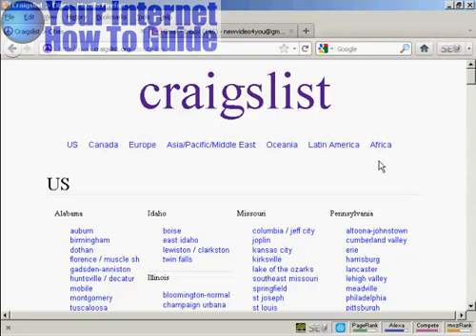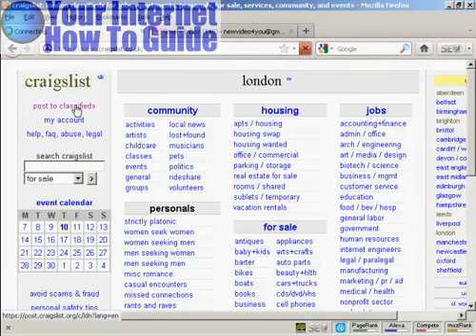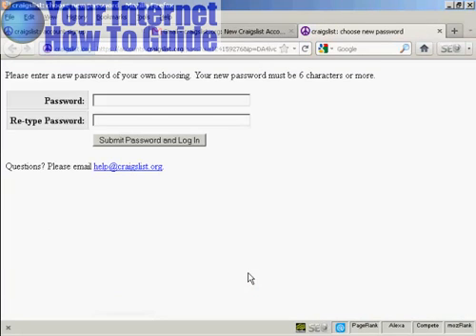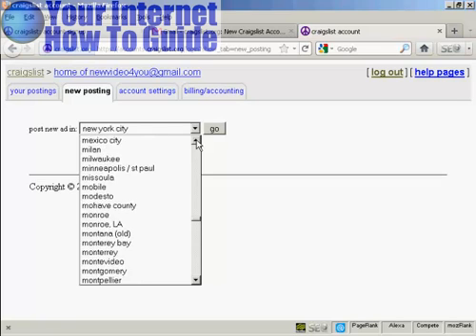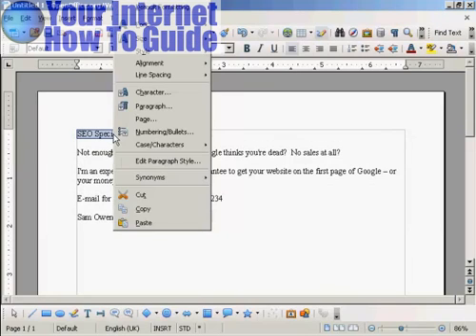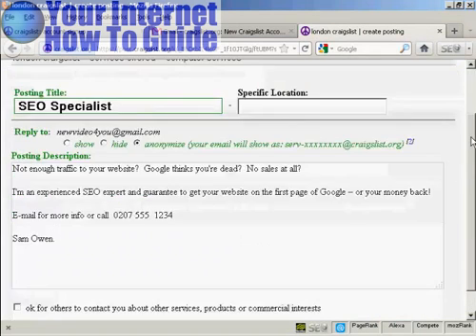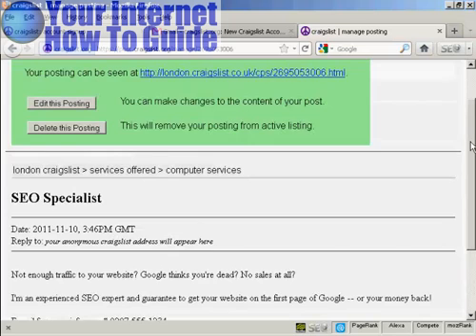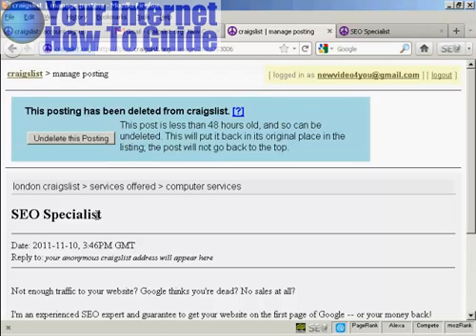How to post an advert on Craigslist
How to post adverts on Craigslist